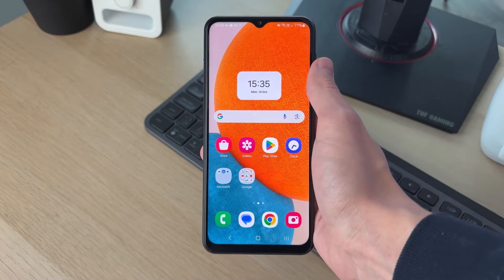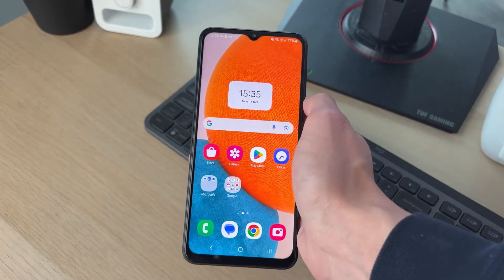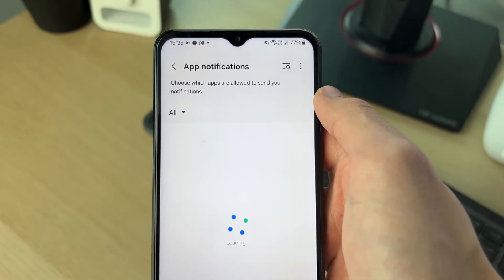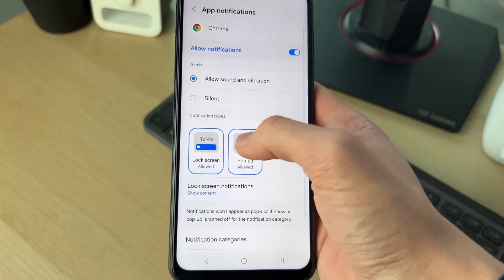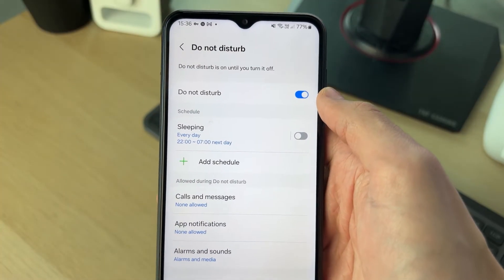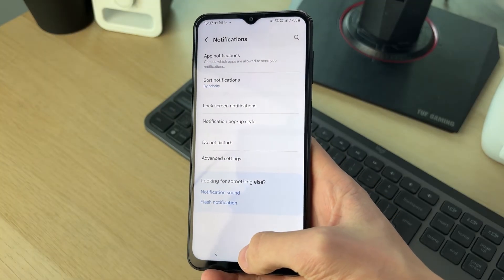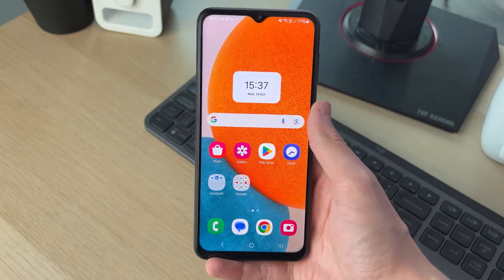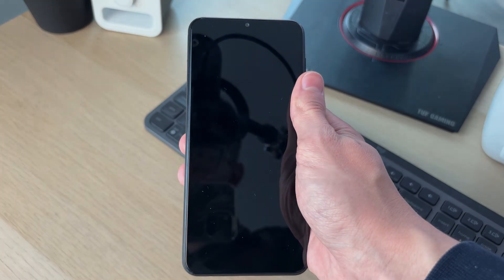How To Fix Notification Problems On Android - Full Guide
Learn how to fix notification problems on android and notifications not working in this video.

GuideRealm